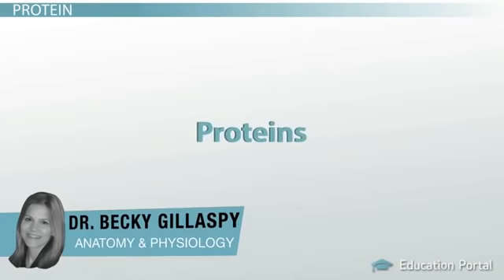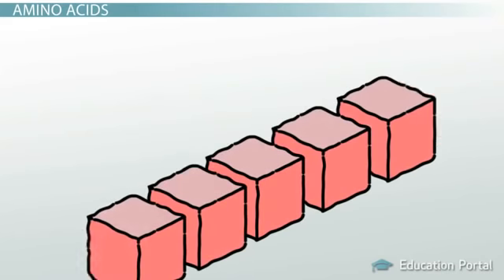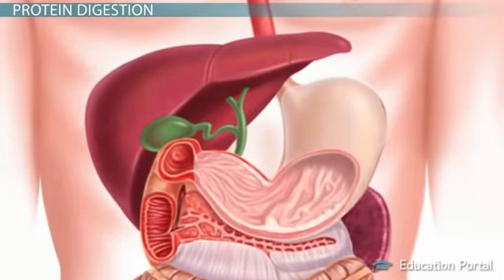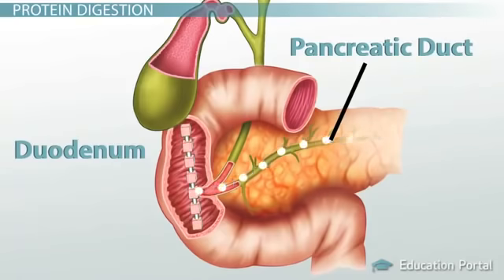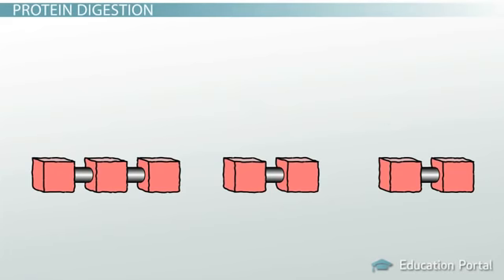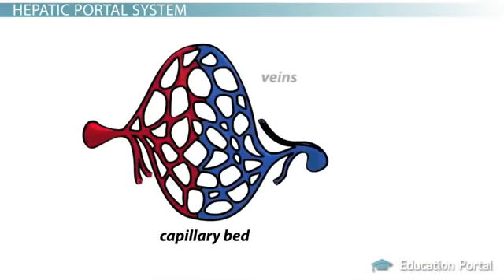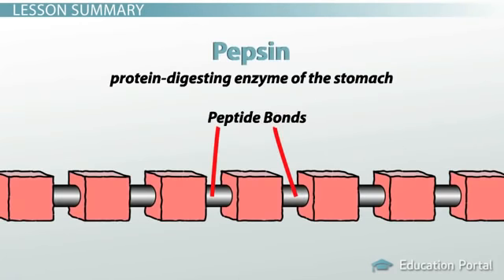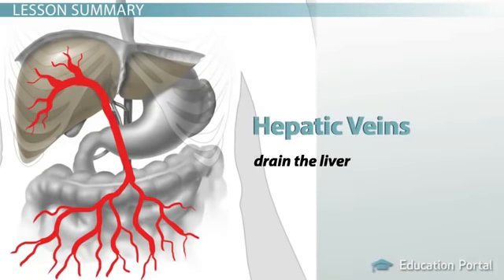Protein Digestion and Absorption (Process)